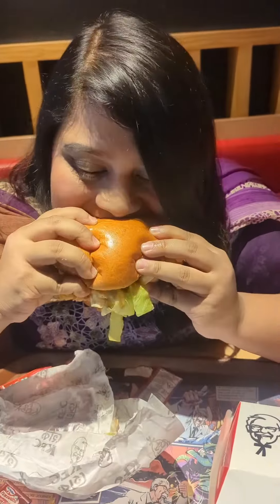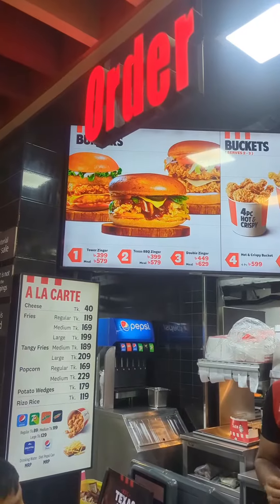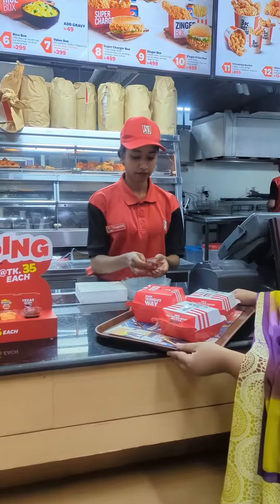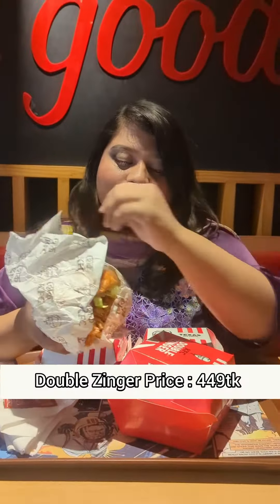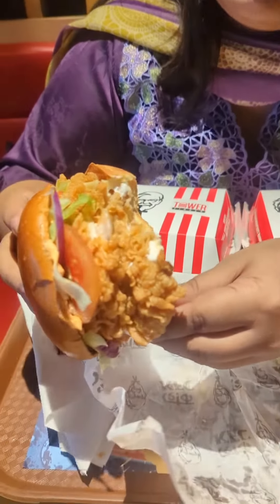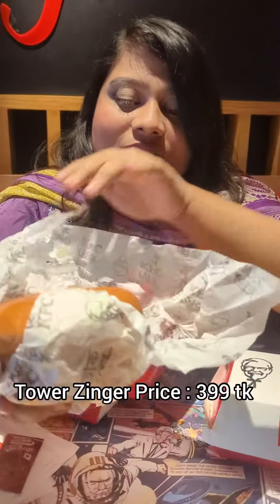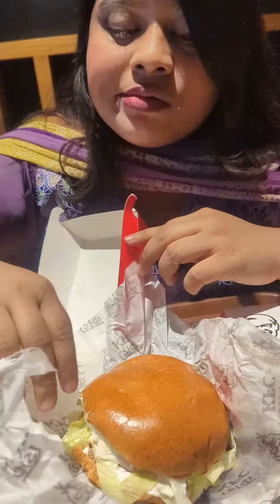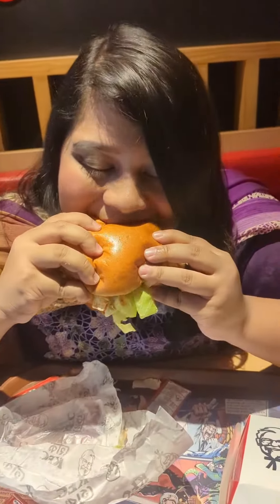KFC'র নতুন ৩ টি Zinger কি আসলেই ভালো?!